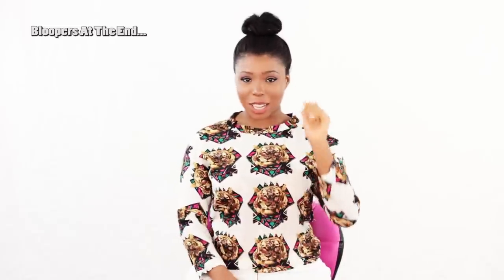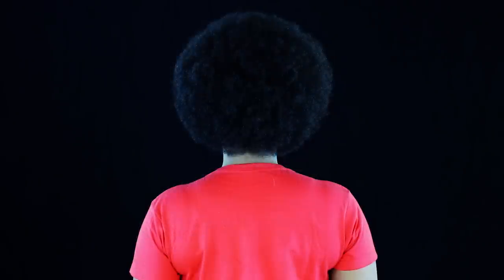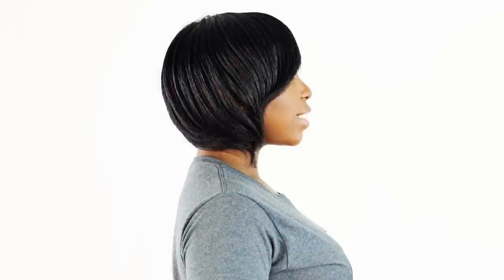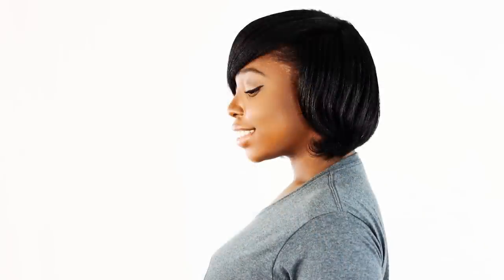Breanna Rutter RELAXES Her Hair! + Bloopers :D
(GASP) Can you BELIEVE I relaxed my hair?!!

When I relaxed my hair, I used my book The Relaxed Hair Bible to guide me through the process!

Below is a list of hair supplies I CURRENTLY USE when caring for my relaxed hair c:
Titanium Babyliss 1.5 inch Hair Straightener (the best I have ever used!)

Music Used
“Baller Status”
Instrumental By Breanna Rutter